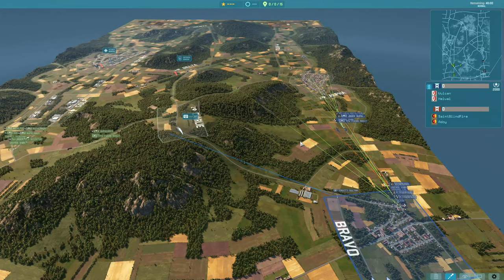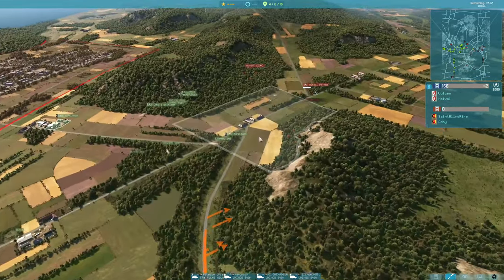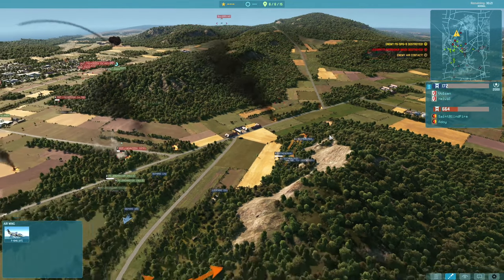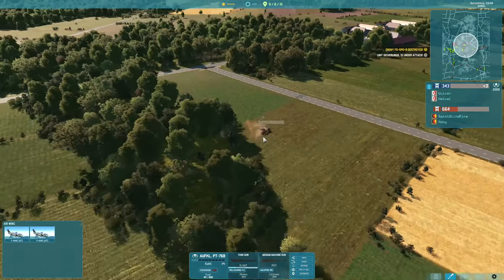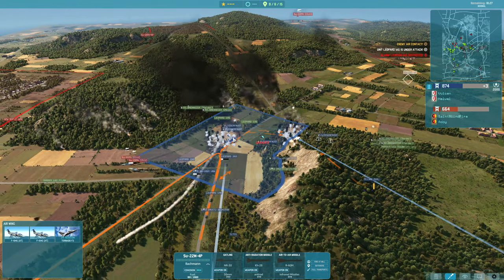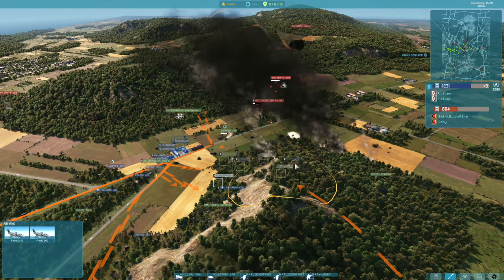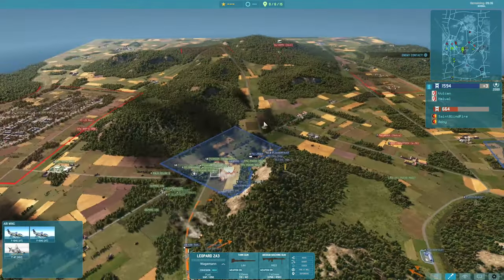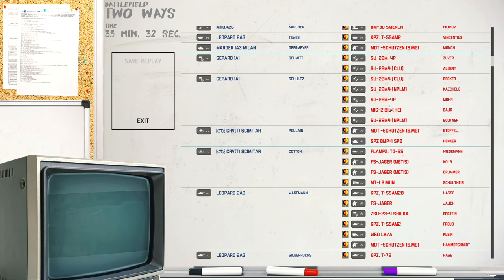EAST VS WEST! | WARNO Gameplay #22 - Early Access (Two Ways, 2v2)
This video gives a better look at the 2nd Panzergrenadier pitching the West Germans versus the East Germans. Watch out for the awesome amount of armored warfare in the middle of the map!